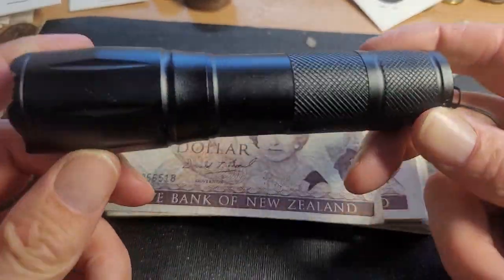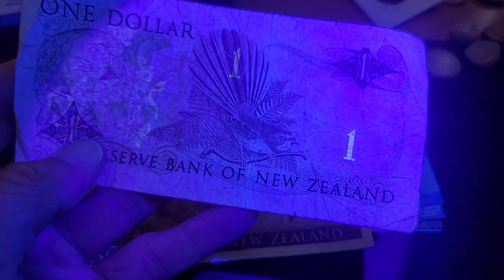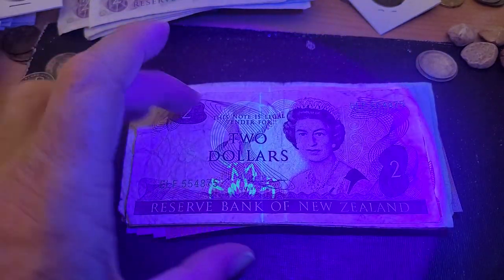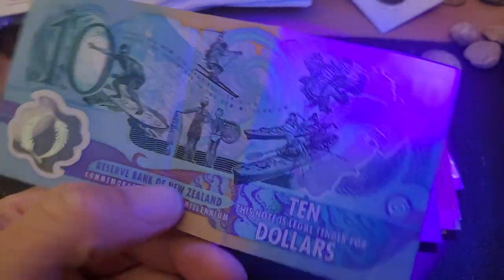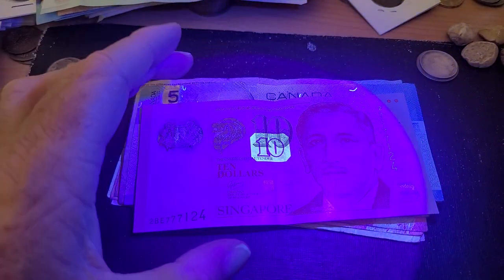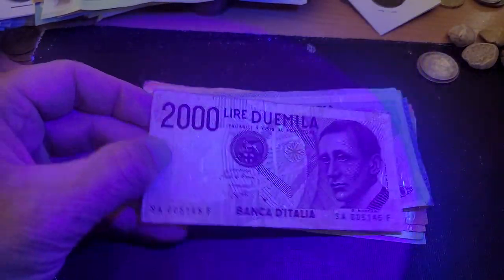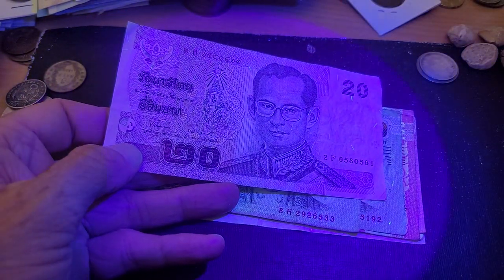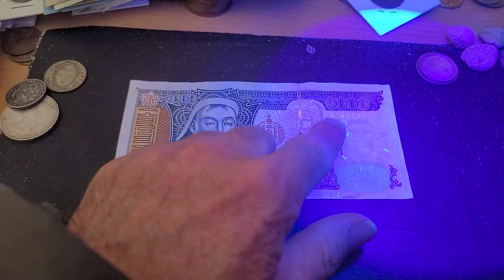Ultra Violet in Banknotes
2 April 2024
▼ More links below ▼